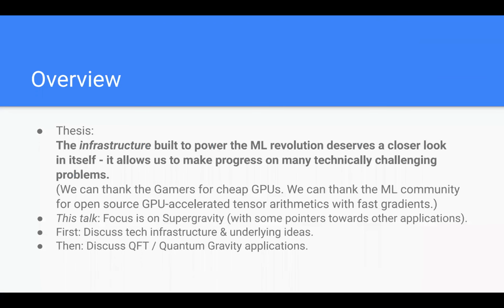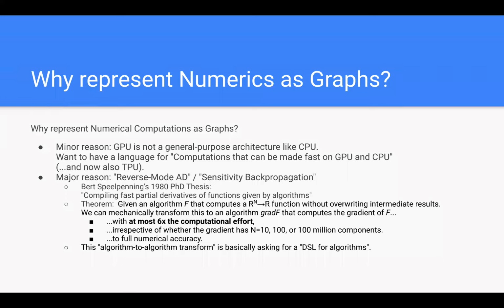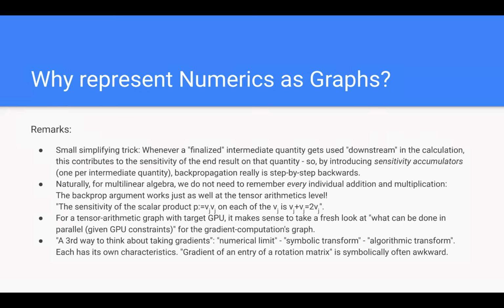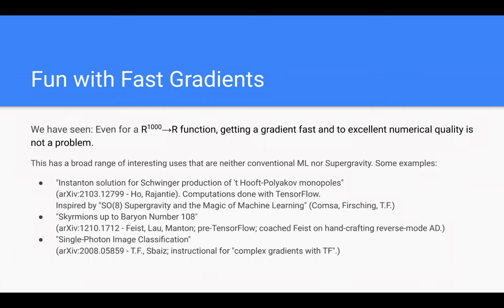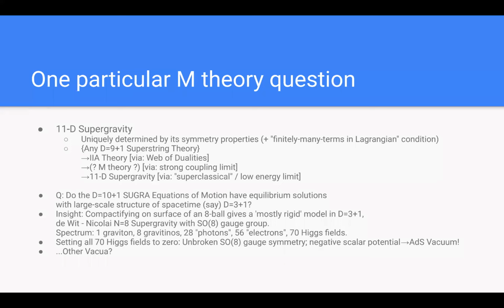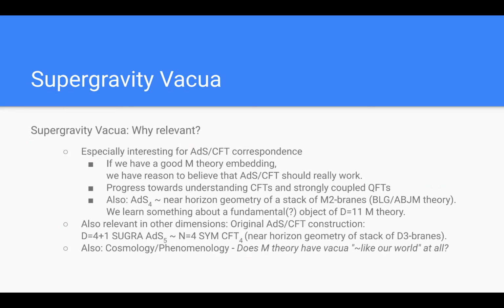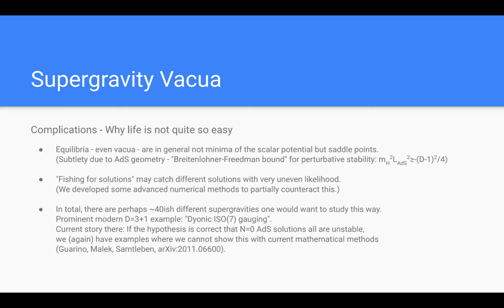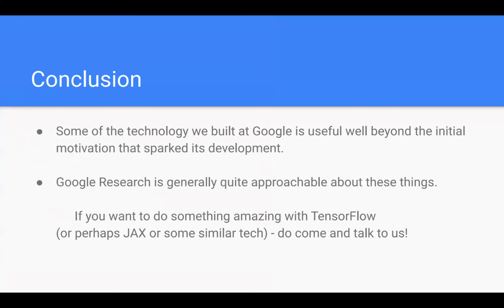Thomas Fischbacher | New results in Supergravity via ML Technology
10/6/2021 New Technologies in Mathematics

Speaker: Thomas Fischbacher, Google

Title: New results in Supergravity via ML Technology

Abstract: The infrastructure built to power the Machine Learning revolution has many other uses beyond Deep Learning. Starting from a general architecture-level overview over the lower levels of Google’s TensorFlow machine learning library, we review how this has recently helped us to find all the stable vacua of SO(8) Supergravity in 3+1 dimensions, has allowed major progress on other related questions about M
theory, and briefly discuss other applications in field theory and
beyond.